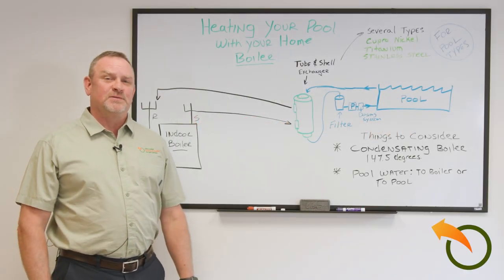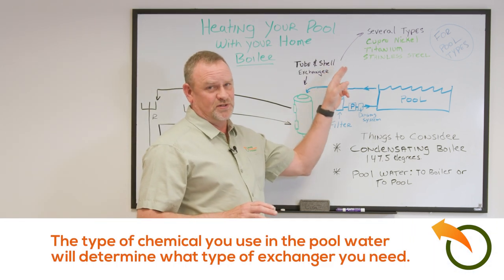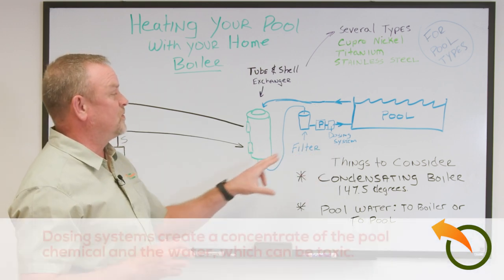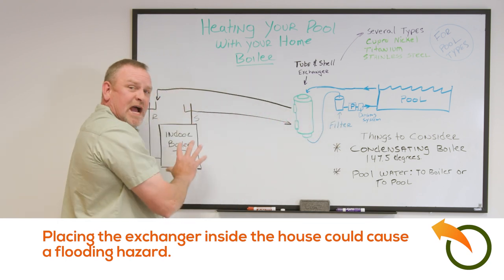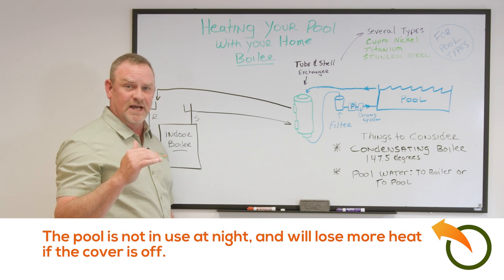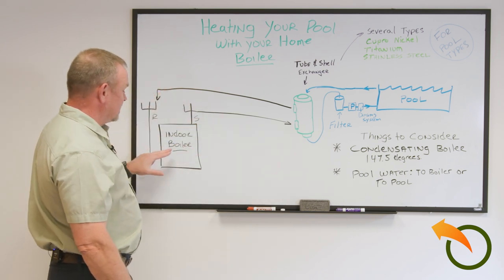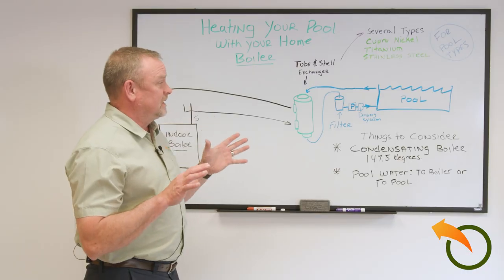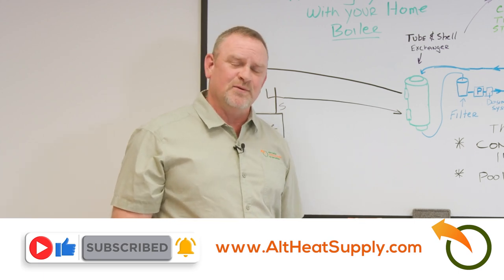Heating Your Pool with an Indoor Boiler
Use your house boiler to heat your pool to save money on a pool heater. A couple things to consider, but not a difficult job. We include which Tube and Shell Heat Exchangers should be used for what kind of pools. We also have solutions for those problems that might become bigger issues. Thanks and hope this is helpful.